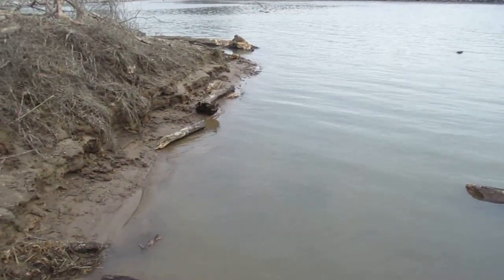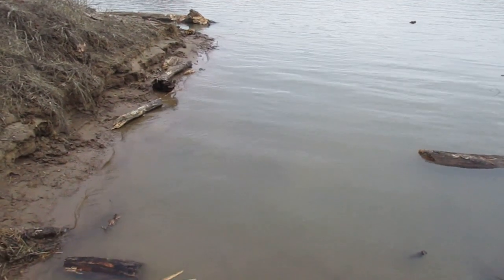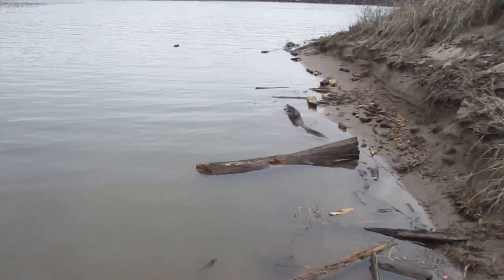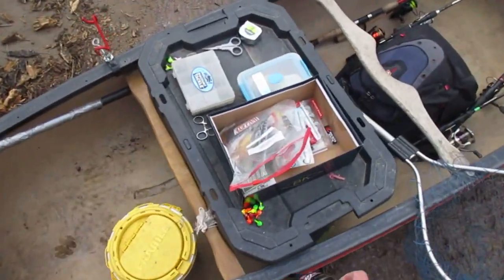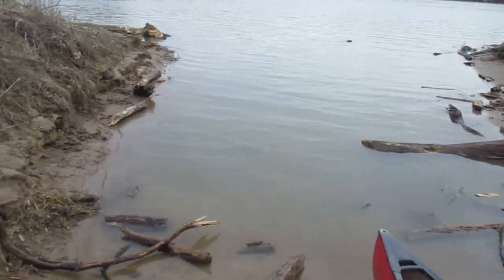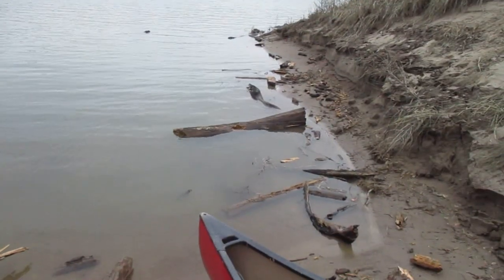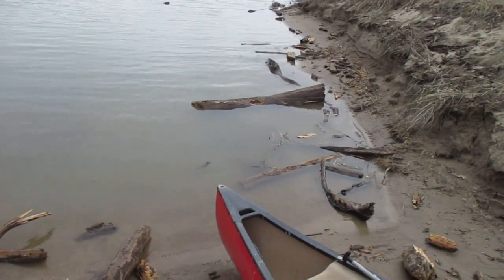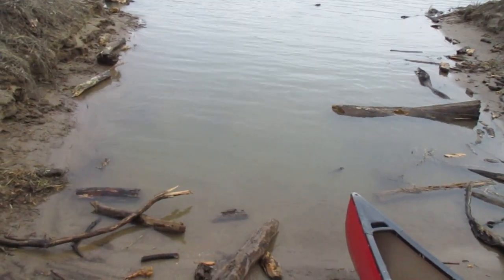These Secrets Will Land You Fish in Winter in Rivers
I tell my top tips to help you land more fish in rivers during the wintertime.